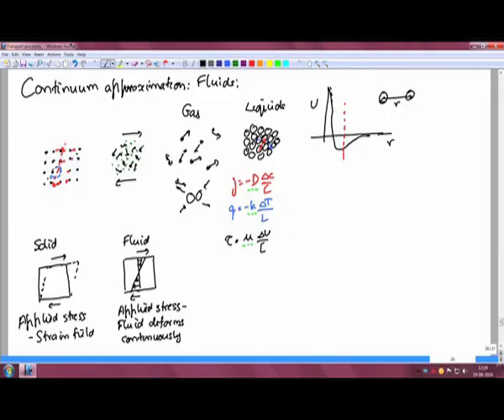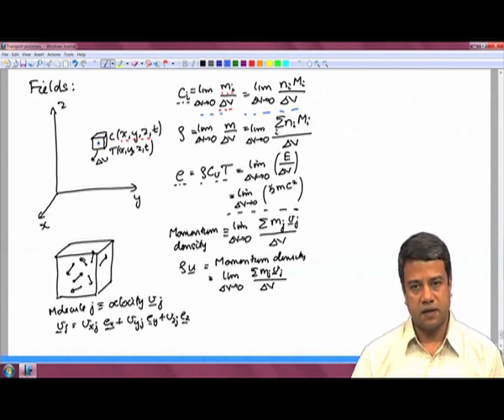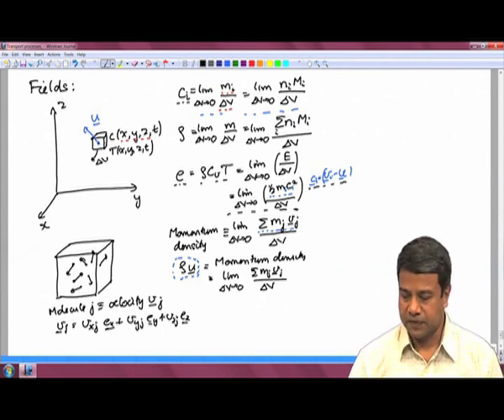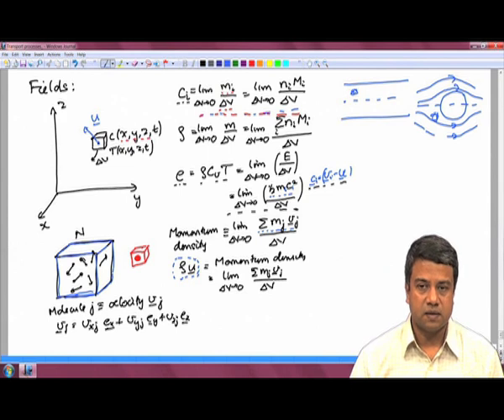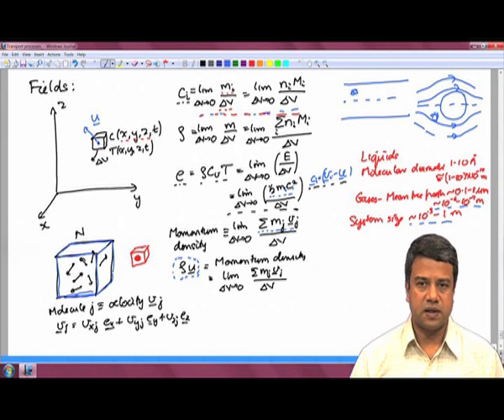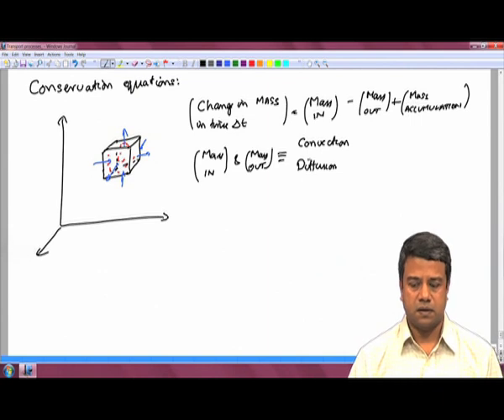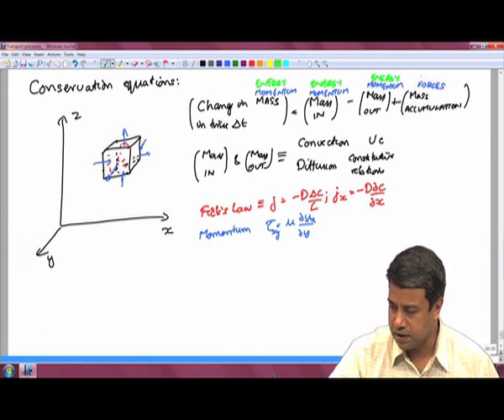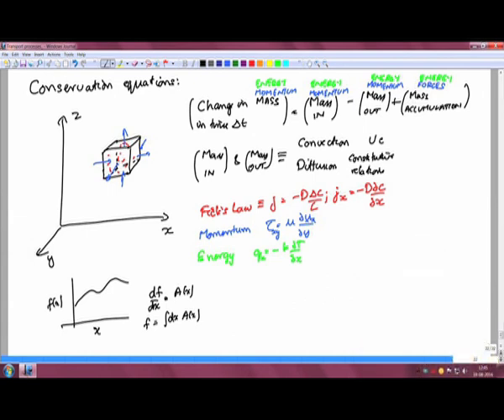Lecture No 14